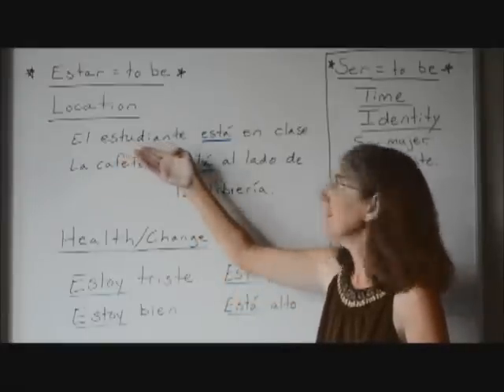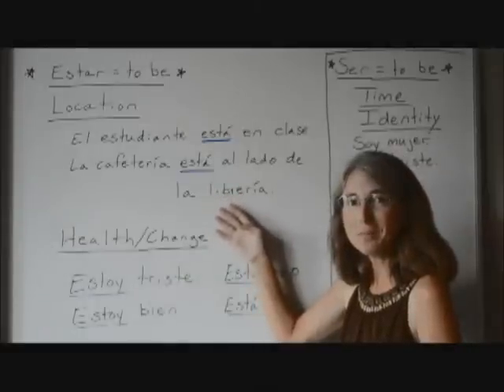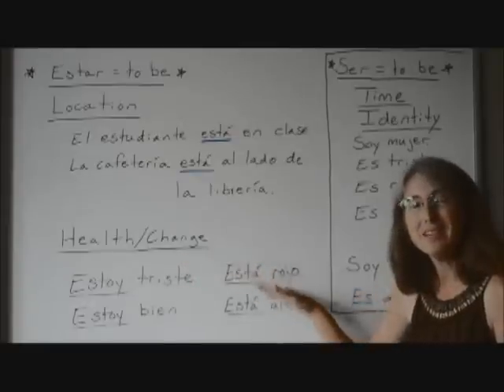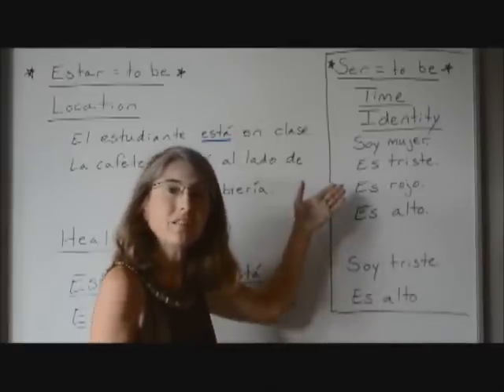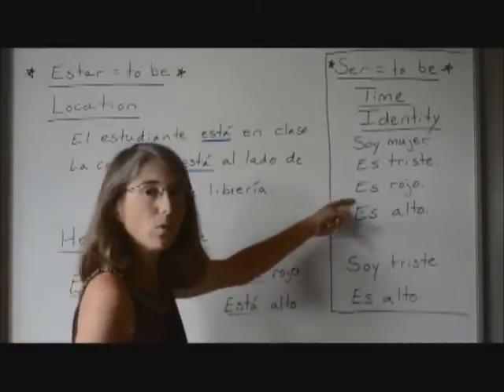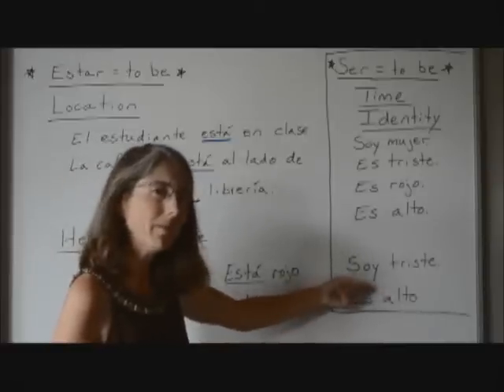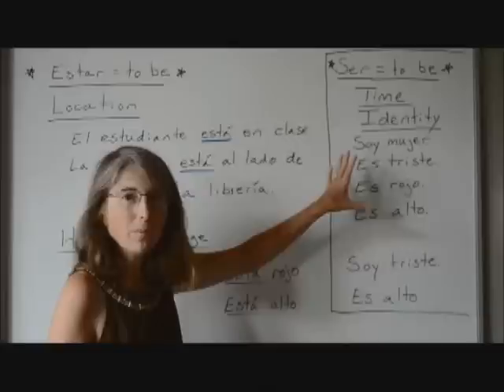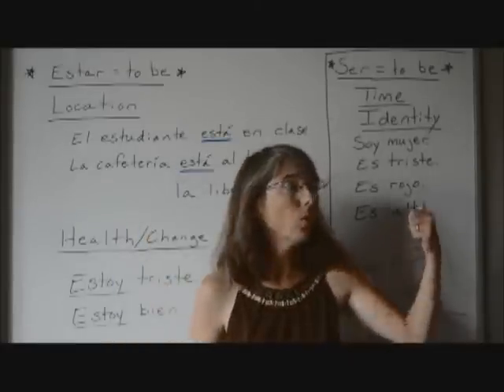Spanish Ser and Estar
Spanish ser and estar. Using ser and estar verbs in Spanish. When to use ser and estar in sentences in Spanish. Examples of estar and ser in Spanish. Conjugate ser and estar. Understand when to use estar and ser. Difference between ser and estar in Spanish. Meaning of estar and ser in Spanish.